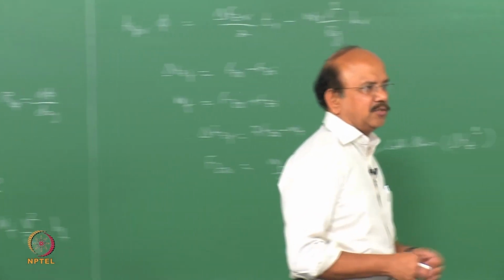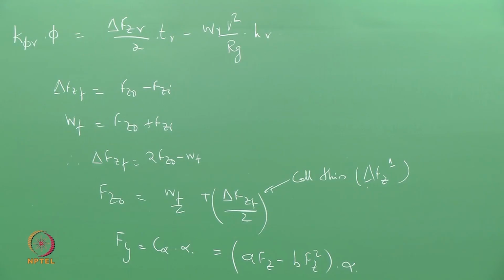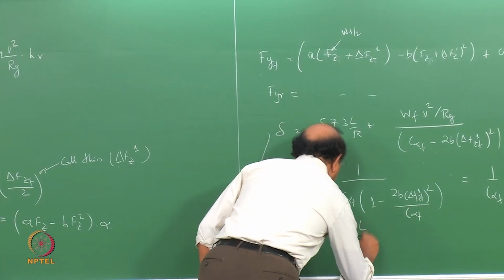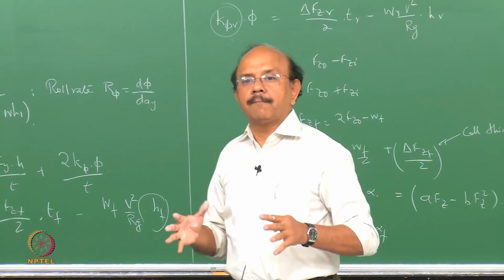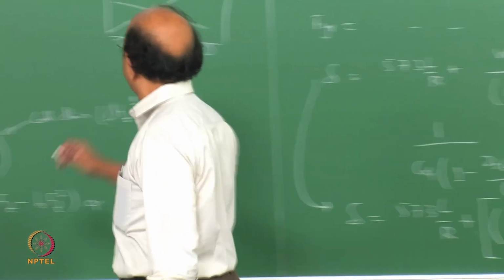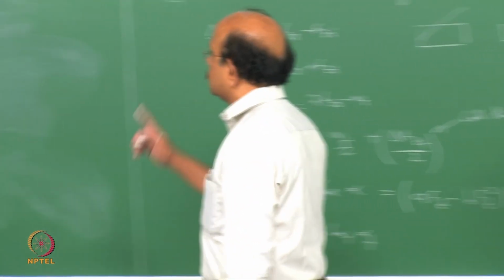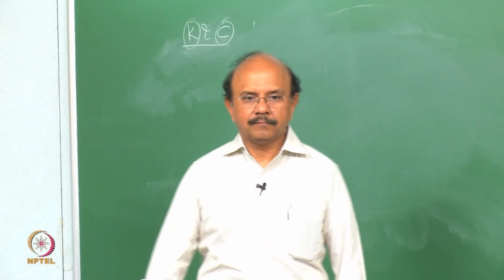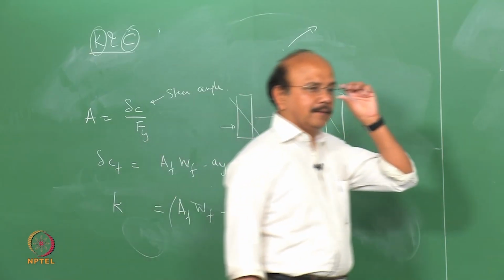Lec24: Parameters affecting vehicle handling characteristics